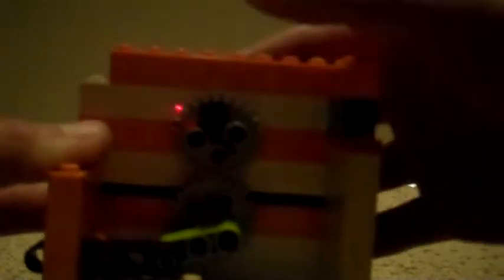Lego Combination Safe Mechanism Tutorial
Alot of people want to know this mechanism. I figured it out on my own. I found out that that no one had shown the mechanism yet, so i decided to make this mechanism today and show it to you guys. Hope you understand the mechanism.